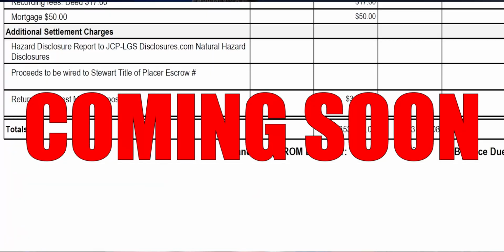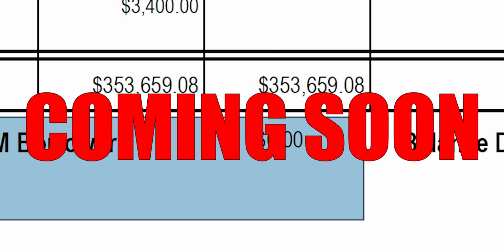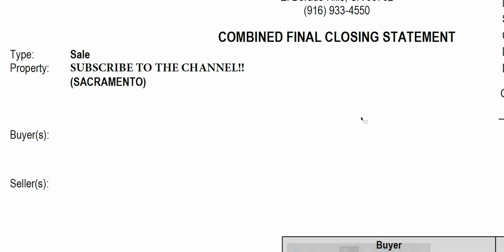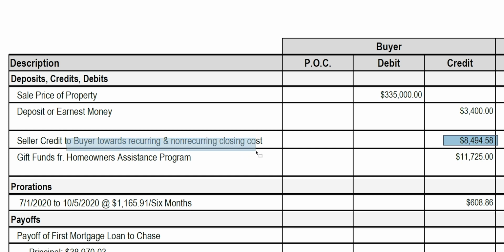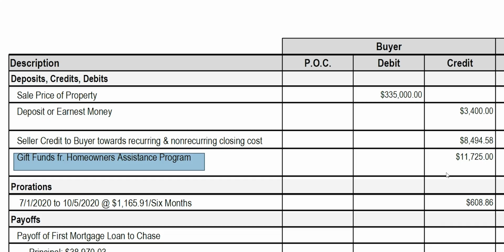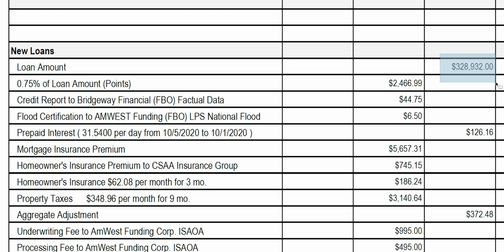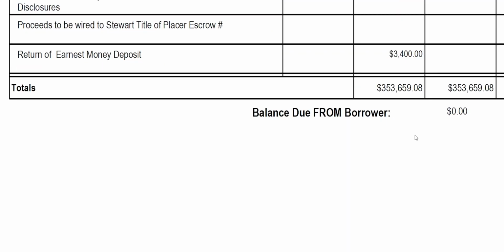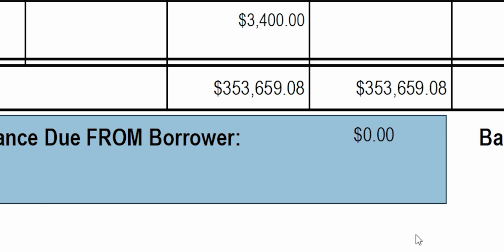First Time Home Buyers - How my Clients Came Out of Pocket ZERO DOLLARS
Today I share how my clients were able to come out of pocket basically ZERO out of pocket  when purchasing their home for the first time.

Gears I Use to Make Videos:
My Main Camera
My Main Lens
My Main SD Cards
My Main Microphone
My Audio Interface for Mic
My Editing Laptop
My Main Key Light
My Main Drone

LOOKING TO BUY OR SELL YOUR HOME?

ChiaTalks.com